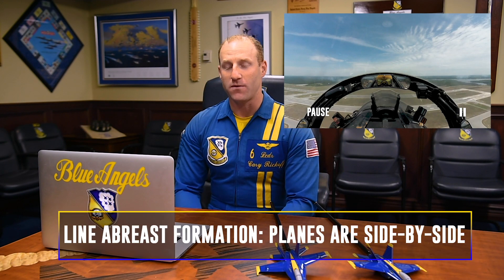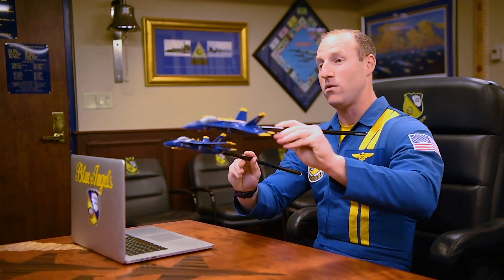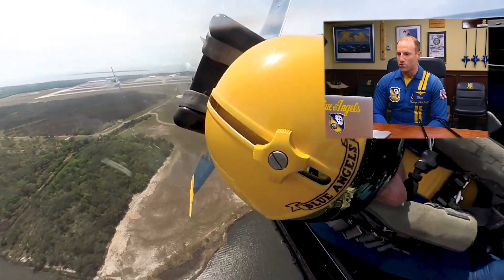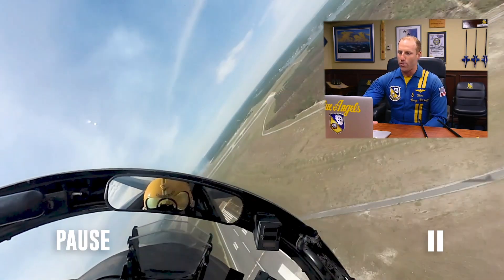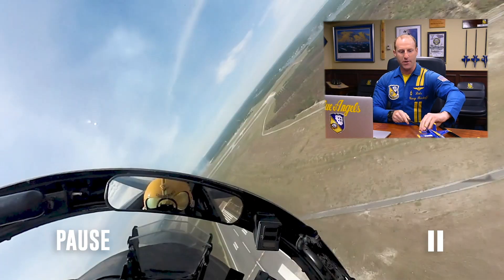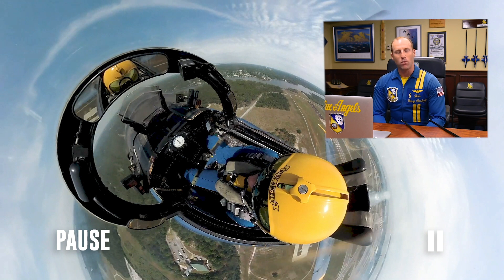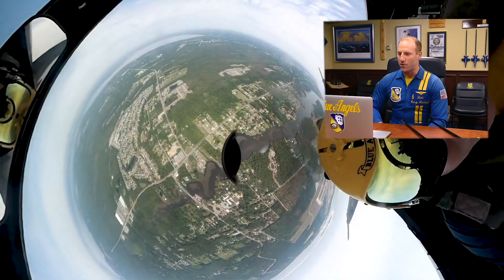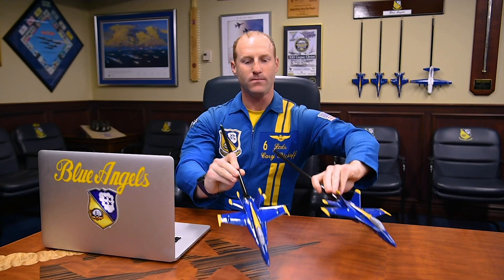The Debrief x Opposing Minimum Radius Turn Maneuver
Join Lt. Cmdr. Cary Rickoff, Blue Angel #6 and Opposing Solo, as he explains the Opposing Minimum Radius Turn maneuver in this week's Debrief!